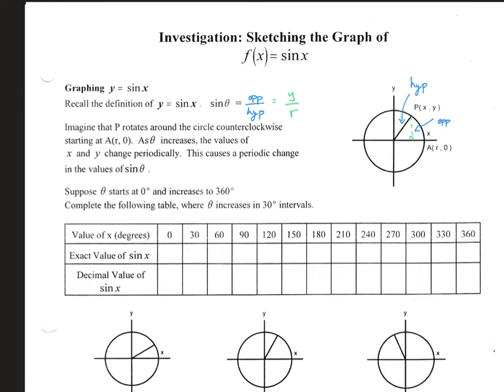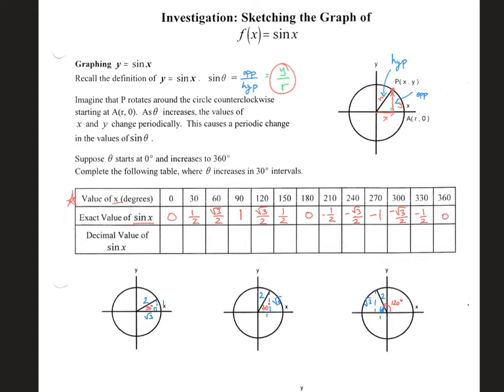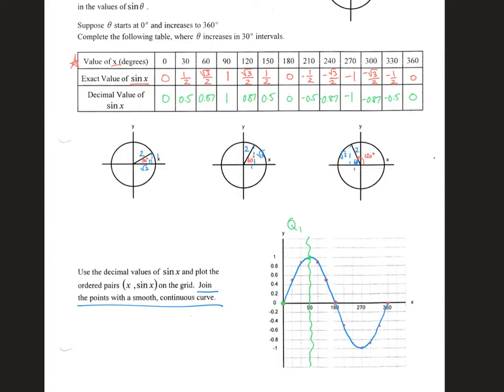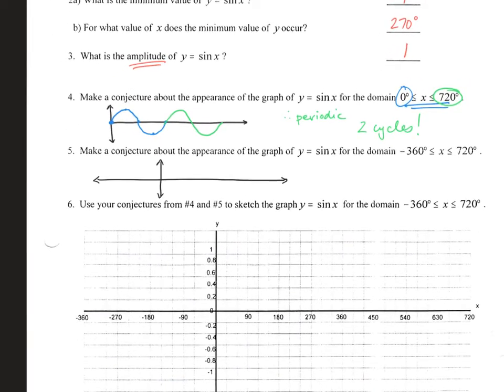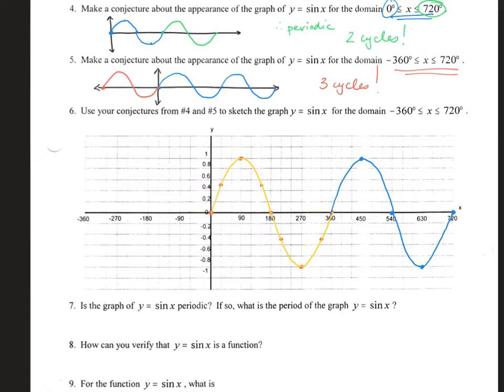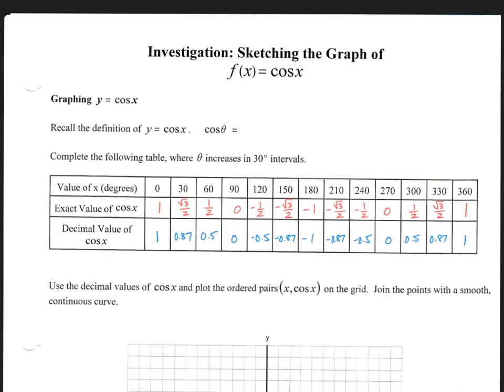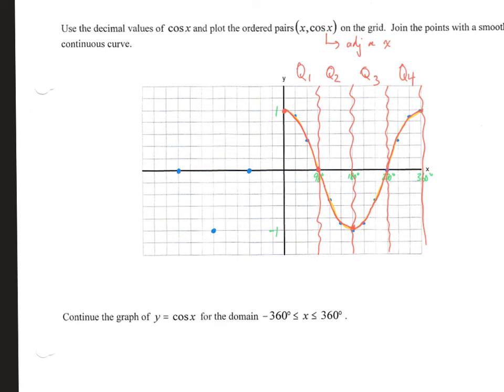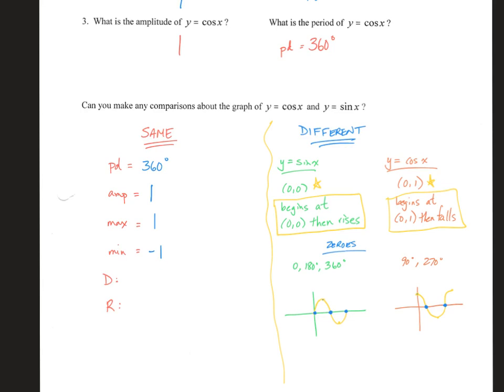62 Sine and Cosine Functions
This video covers a a discovery of both the Sine and Cosine Functions.  It covers building each curve through rotation angles and finishes with discussing the similarities and differences between the two.  I hope it helps!

0:00 Building a Table of Values - Sine
6:13 Plotting the points
8:05 Unwrapping the Circle
10:32 Sine Curve by Quadrant
12:52 Properties of Sine
24:46 Cosine Curve
26:09 Creating the Curve
31:32 Properties of Cosine
33:04 Comparing Curves